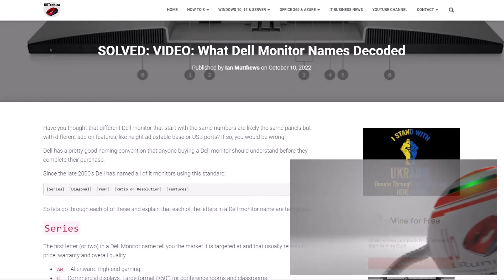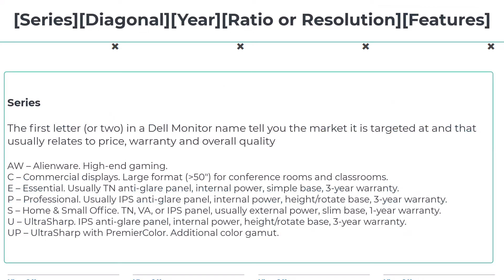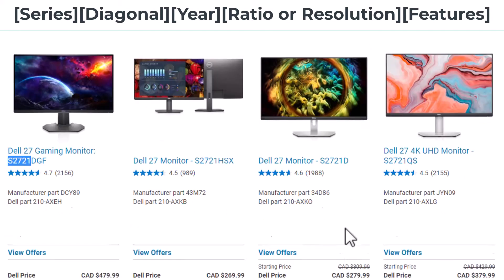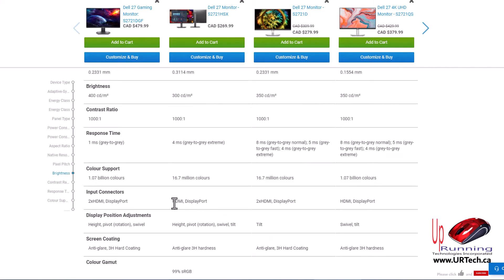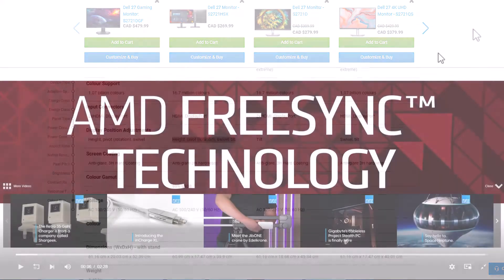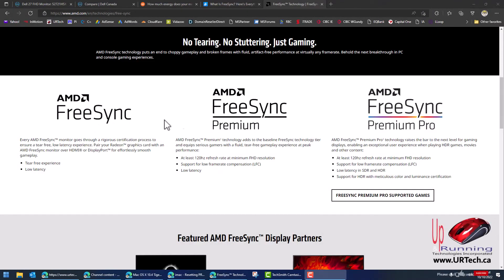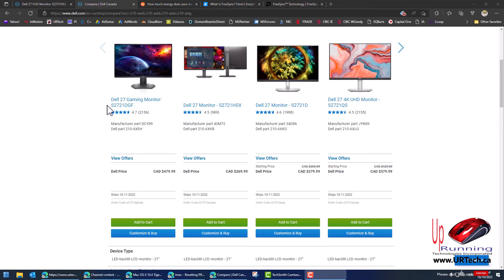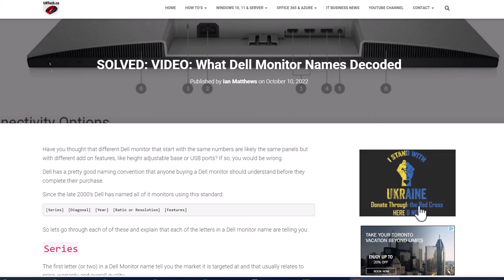Dell Monitor Naming Scheme Explained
Whats the difference between a Dell S2721D and S2721HS or a Dell SE2723DS and SE2723QE or Dell s2422hz and s2422he?

We explain the Dell monitor naming convention so you know what has USB ports, and what has a a height adjustable base mount.

For all the details on all of the letters and numbers in Dell monitor names see our